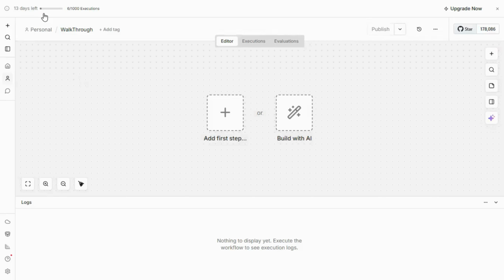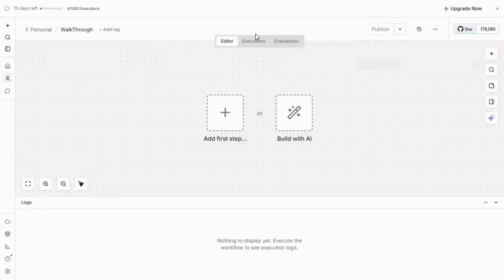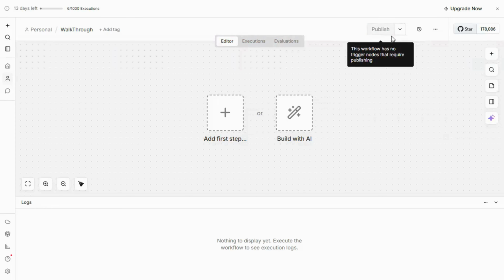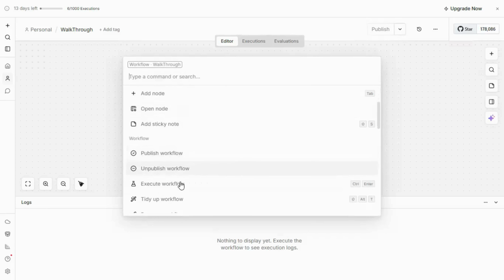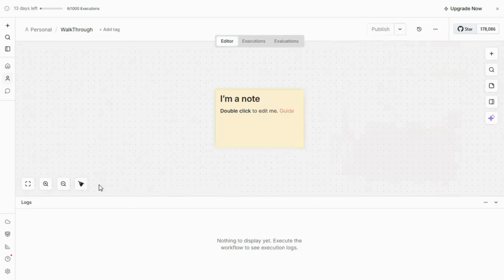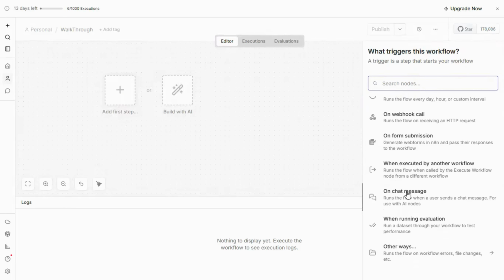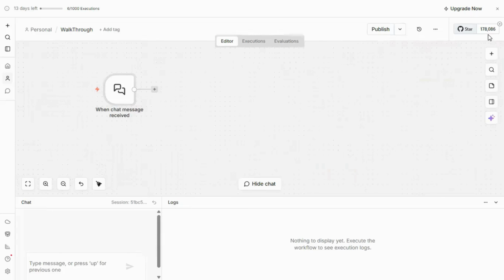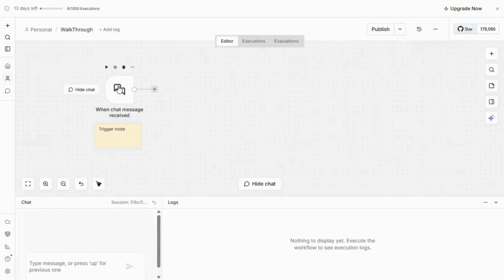2. n8n EASY Study Guide: Walkthrough & Workflow (RAGO AI)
Hey Powerhome Students! Tired of tedious, repetitive tasks? Want to automate your life or business without writing thousands of lines of code? Welcome to the ultimate n8n Easy Study Guide and Beginner Walkthrough! 🚀

This is your friendly, human-style guide to mastering the basics of n8n. Think of this as your personal n8n textbook, simplified for anyone to learn and understand. No deep coding experience required! We walk you through the entire interface, explain key concepts like nodes and workflows, and build your very first automation together. Learn how n8n puts the power of workflow automation in YOUR hands.

In this easy n8n walkthrough, you will learn:

✅ Introduction to n8n: What it is and why it’s a game-changer.

✅ Interface Tour: Navigating the n8n canvas and dashboard like a pro.

✅ Core Terminology Simplified: Understanding Nodes, Workflows, and Executions (easy explanations!).

✅ Building Your First Automation: Step-by-step creation of a simple, useful workflow.

✅ Tips for Learners: How to explore and continue your automation journey.

This is part of our mission at RAGO AI Learning Powerhome to make powerful technical skills accessible to everyone. Get ready to unlock your power!